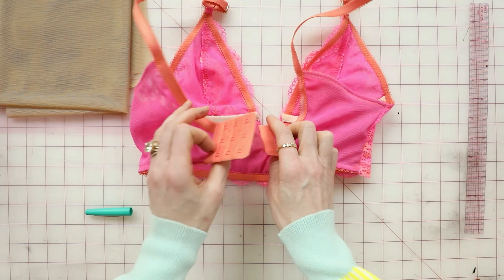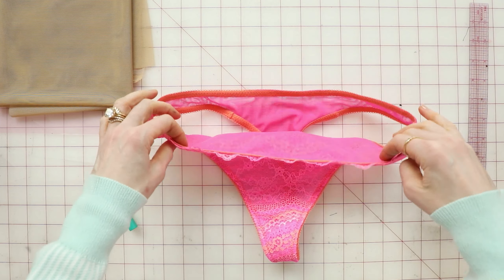Madalynne X Simplicity 9478 Variation: How To Use Scallop Lace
Quick tutorial showing how to use scallop lace on the Madalynne X Simplicity 9478